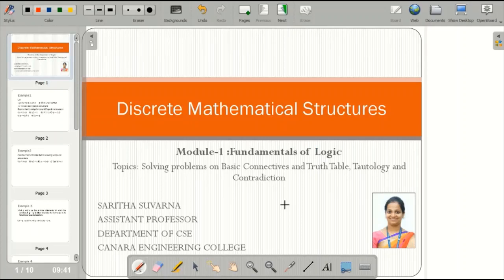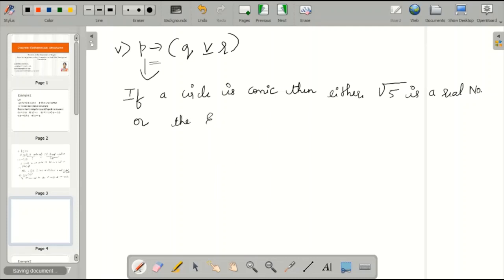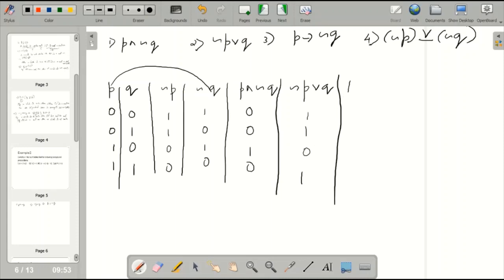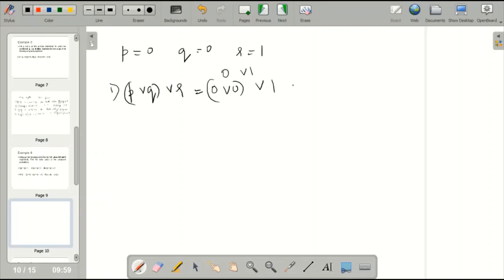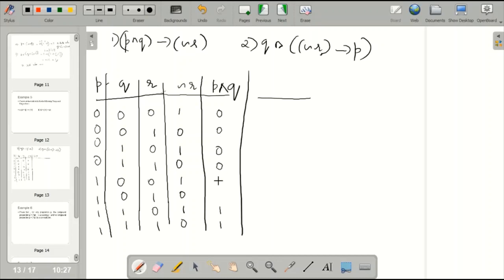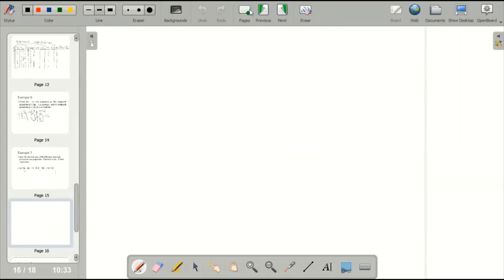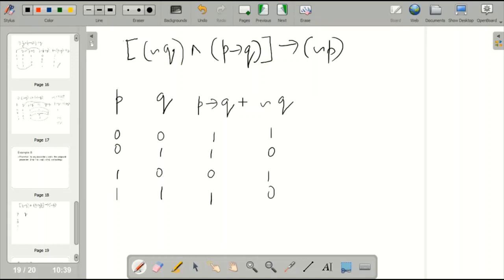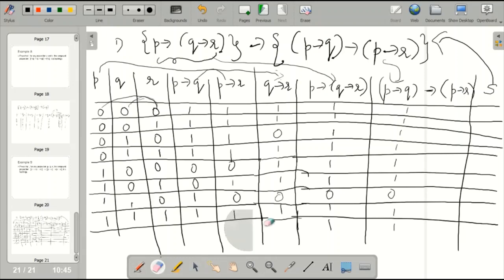VTU DMS (18CS36) DISCRETE MATHEMATICAL STRUCTURES PROBLEMS [FUNDAMENTALS OF LOGIC](M1 L2)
This Video includes explaination of the example problems on logical Connectives ,Truth tables,Tautology and  Contradiction under the concepts of Mathematical Logic-I